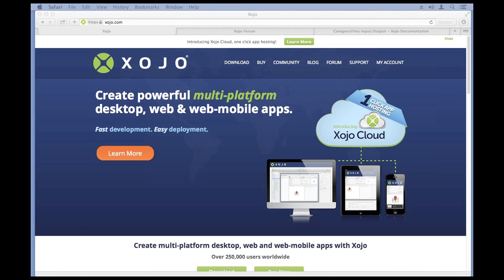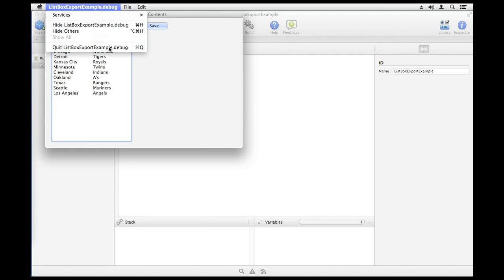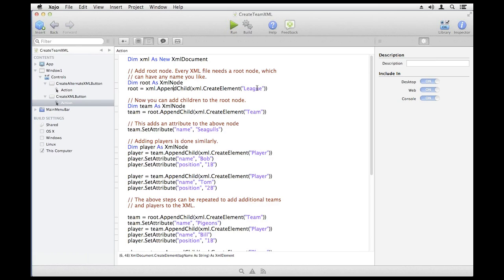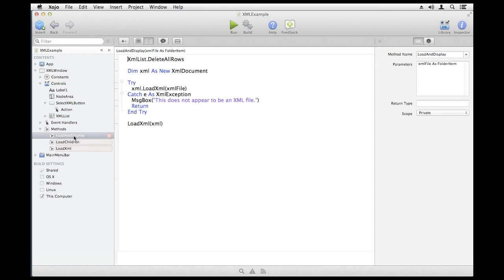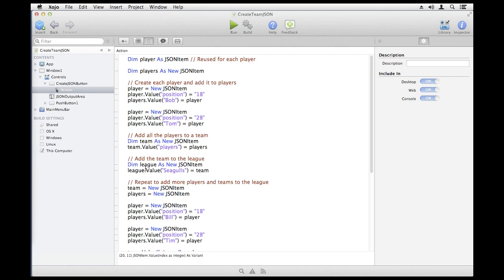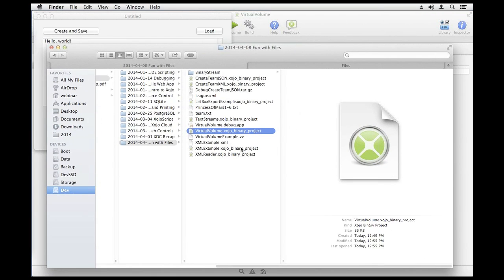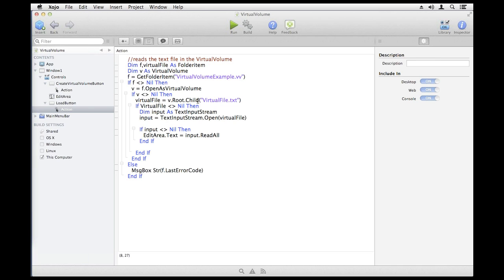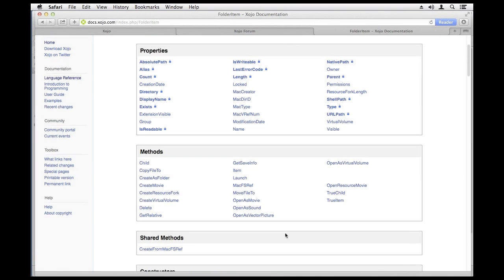Fun with Files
Xojo provides lots of ways to work with files. This webinar will show you how to access text files, binary files, XML, JSON, VirtualVolumes and more.